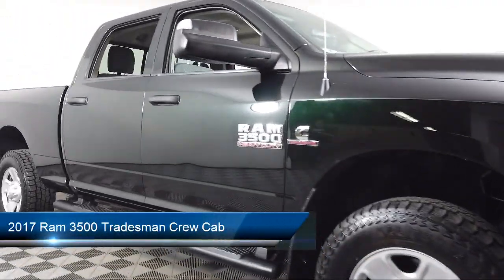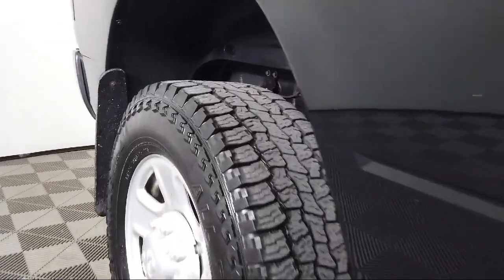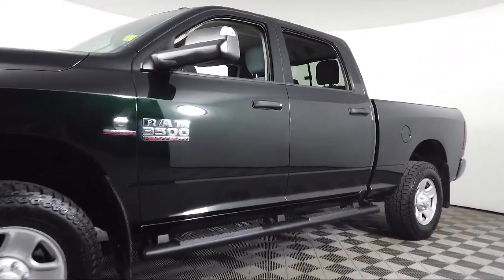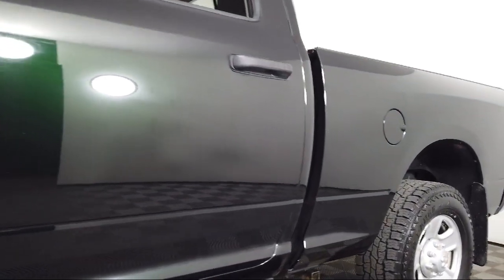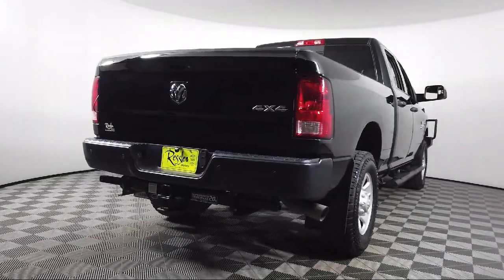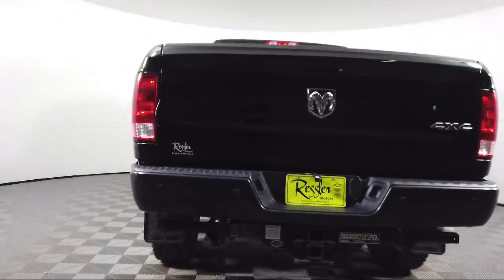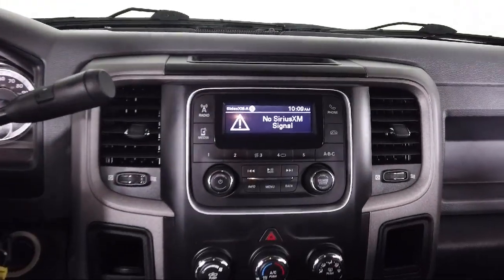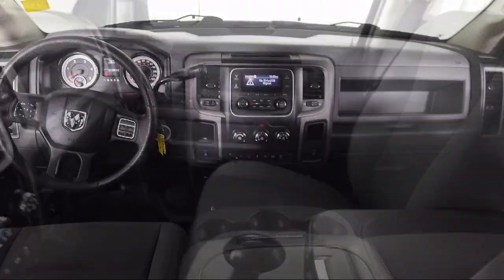2017 Ram 3500 Tradesman Crew Cab Bozeman Belgrade Big Sky Livingston Butte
2017 Ram 3500 Tradesman Crew Cab Stock Number: T058792 Vin:3C63R3CLXHG619651.